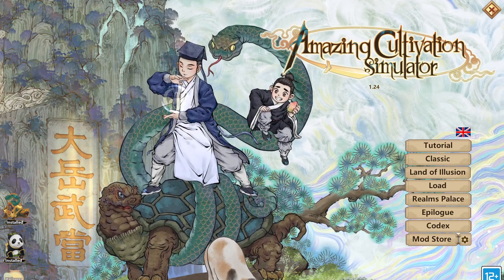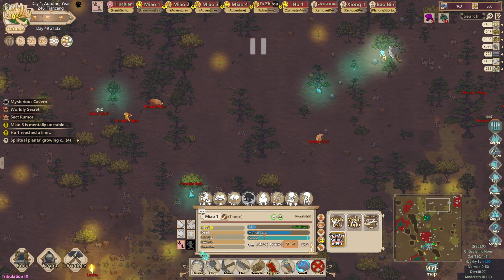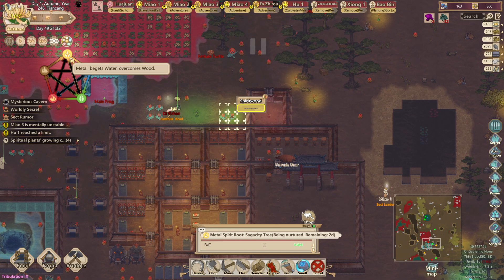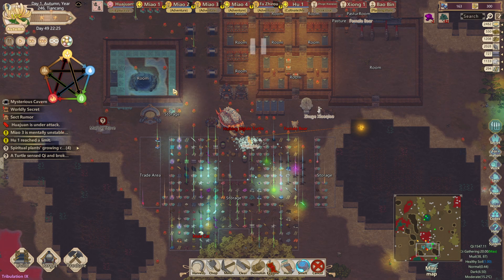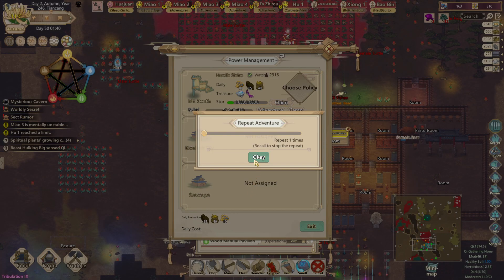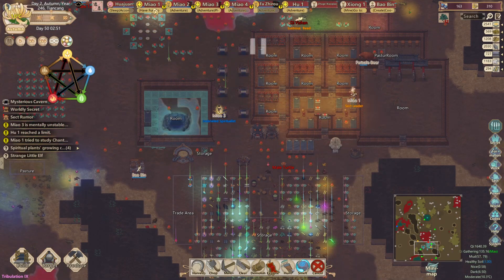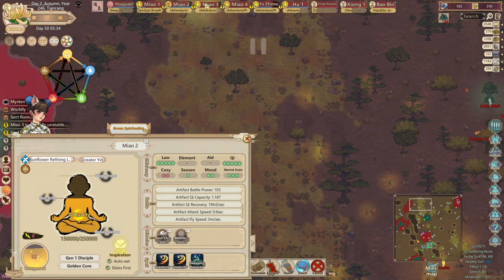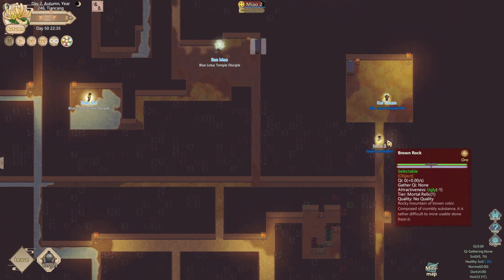Amazing Cultivation Simulator IX Early Dragon Gameplay Part 29 - Day 49-51: Derivative Calculation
0:00 Intro
0:14 Figuring out where we left off
2:00 Cursing Spirit Roots
4:00 Awakened Beast In Sect
5:00 Learning Max Qi Manuals on Tiger Pillar
5:35 Gathering Cinnabar
6:20 Specter Refining Talismans
7:20 Strange Little Elf! RIP no Firecracker
7:45 Learning Spiritual Breathig Chant
8:45 Gemspring Cave
11:20 Cultivation
13:50 Sneak Attack Invaders!
14:50 Crafting T12 Heavenlent Talisman!
15:30 Manual Pavillion
17:15 Derivative Calculation for Mandates!
18:17 Outro

Mods List

Section A. Critically Useful Mods

ModLoaderLite
More Grid Info
Open Otherworld Rift
Numeric Descriptions
Section B. Active Quality of Life Mods

Sort Manuals By Attainment
Skill Level Everywhere
Show Law Stats V2
Story Button Interaction Change
YaoGUI
Auto Operations
Multiple Operations Mod
ItemQIDescription
100% Map Reaveal
Elysium
City Event Helper
SkillLevelInRecruitment
Section C. Active Bug Fixing Mods

Correct Rocks Yield
Qi Barrier Attachment Fix
Spell Cooldown Property Fix
Boss Mantle Recipie Fix
Great Painter
One-Click Interrogate
Section D. Active Gameplay Change and Rebalancing Mods

No Dragon Water
Sect Trade Pool Adjustment
Loot Cache Change
Add Sacred Nimbus Plate and Demon Beast Items
Learn Sect Leader's Favorites
No More Agressive Animals
One-Click Favor
Section E. Honorable Mention Quality of Life Mods

Display Base Mental state
Section F. Honorable Mention Bug Fixing Mods
Section G. Honorable Mention Gameplay Change and Rebalancing Mods

ModMod

Amazing Cultivation Simulator